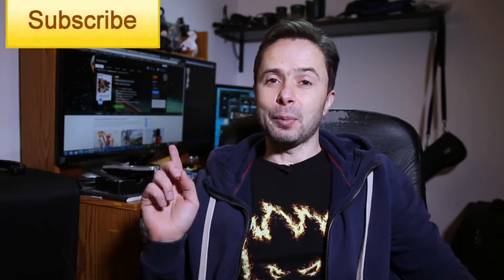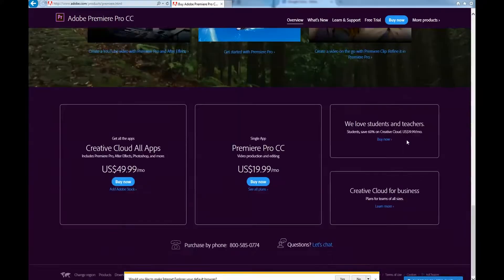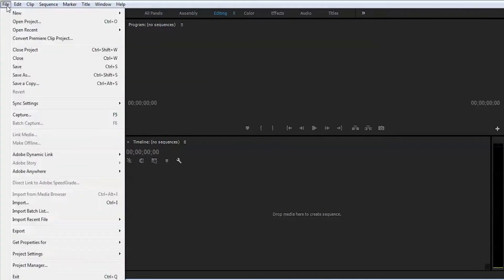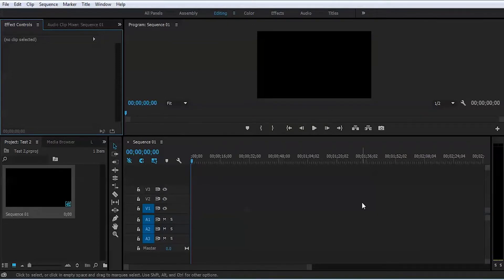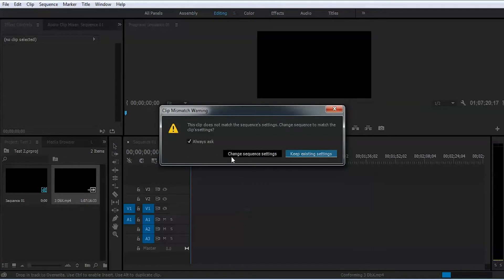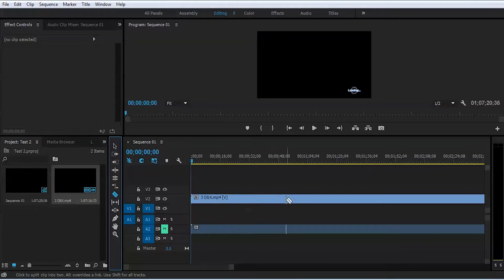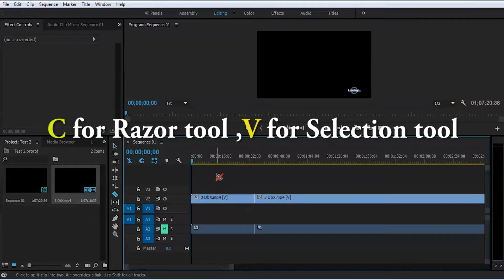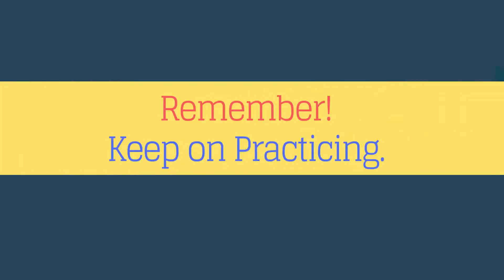How to Start Video Editing with Adobe Premiere Pro CC Tutorial for Beginners 2017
This is how to start video editing with Adobe Premiere Pro CC Tutorial for Beginners 2017 series for you guys and girls.That way you can learn from scratch and in very fast time how to edit on Adobe Premiere Pro CC as a beginner.This tutorial will help you to achieve your goals in video editing in 2017. Learn simple tips and tricks on how to edit your YouTube videos fast and keep the good quality on Premiere pro cc platform. Let me know what other videos or tutorials you would like to see on this YouTube channel - My Creative Cinema.